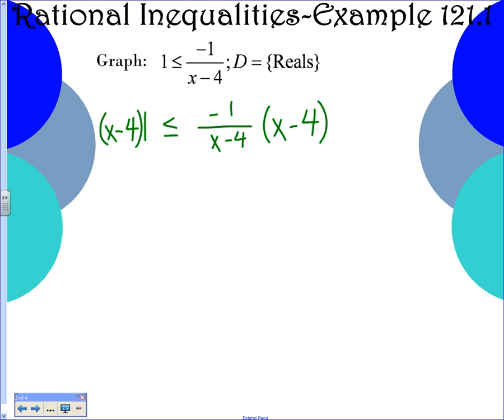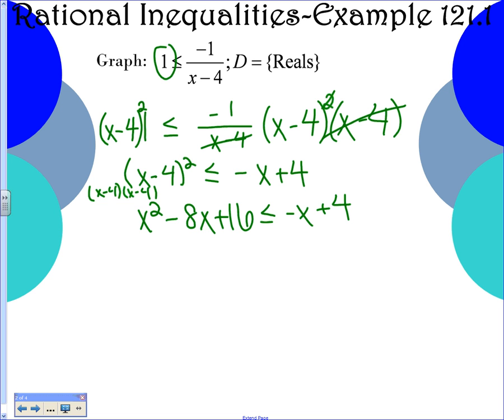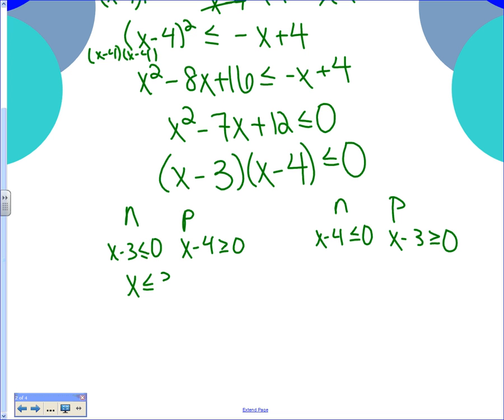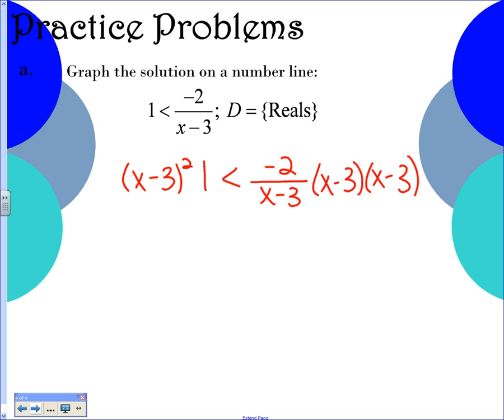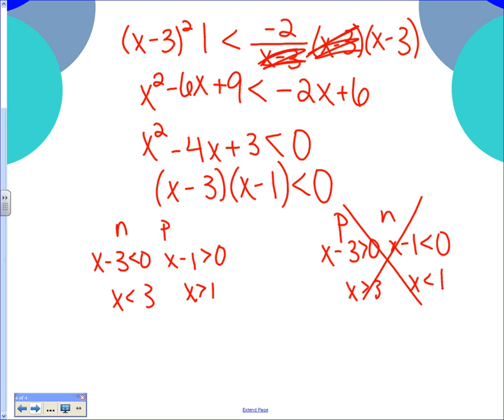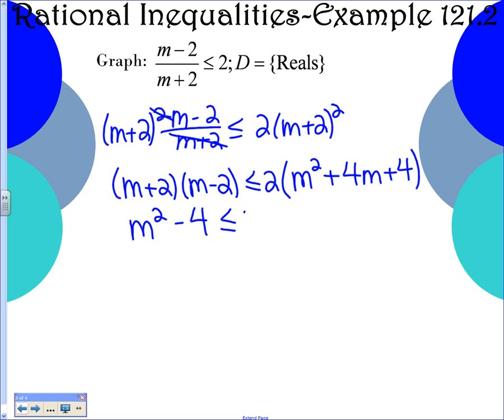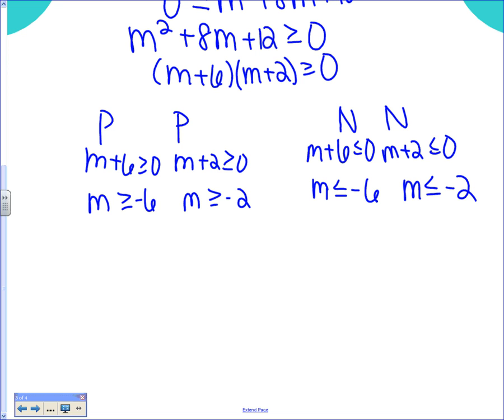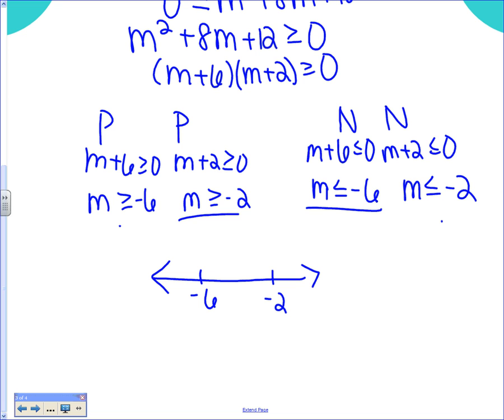Saxon Algebra II Lesson 121